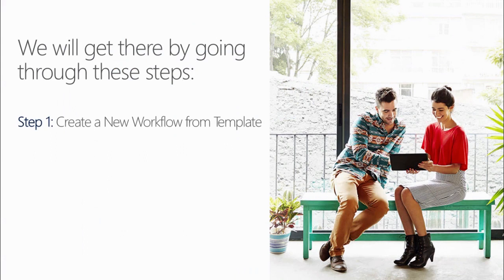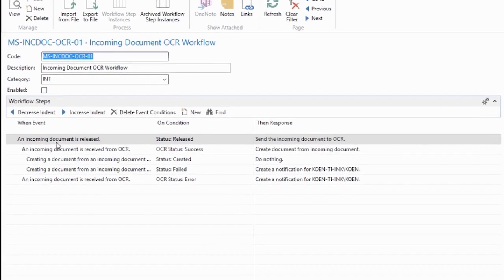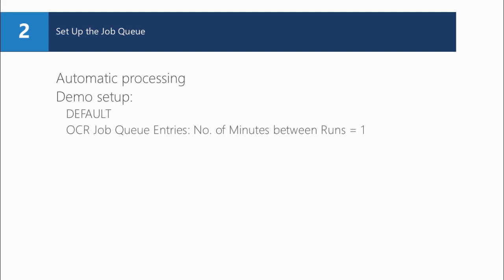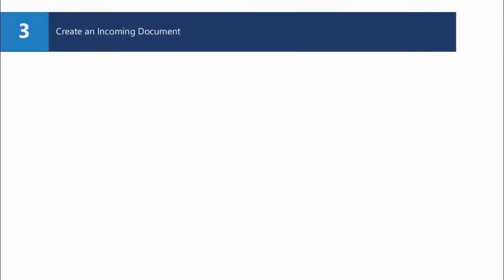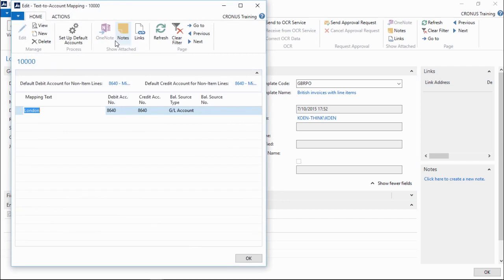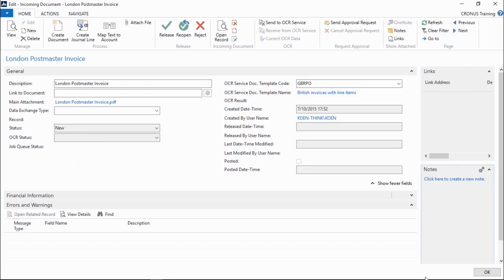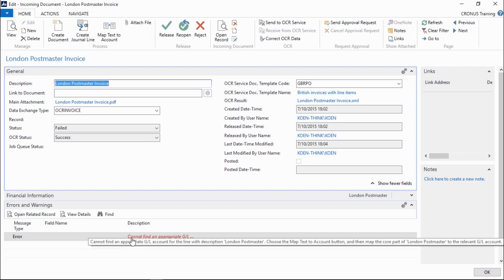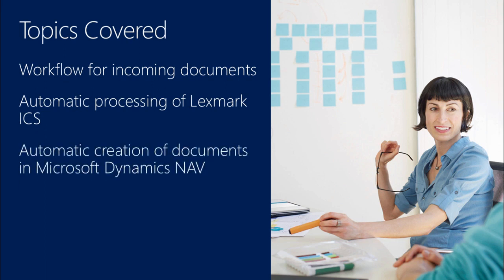Create and use a workflow for incoming documents in Dynamics NAV 2016